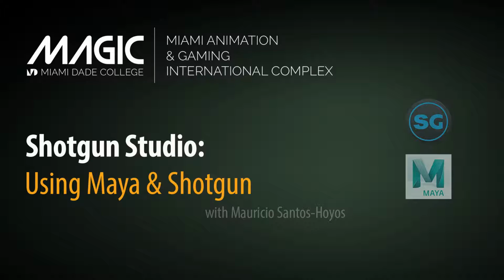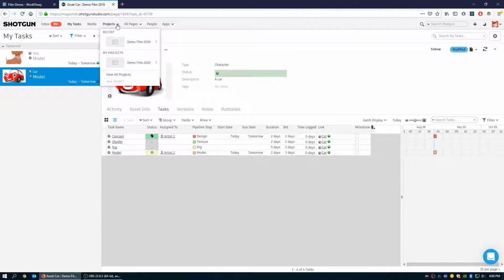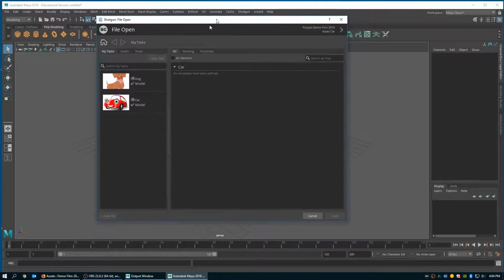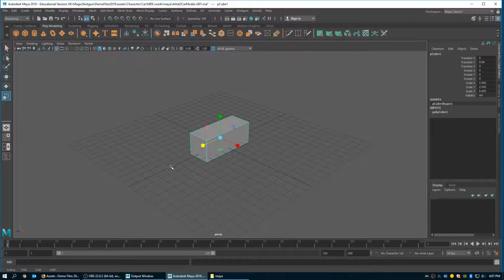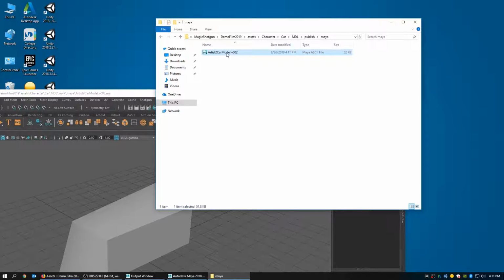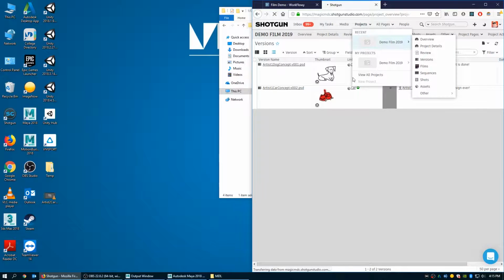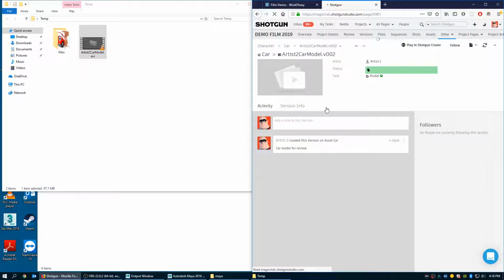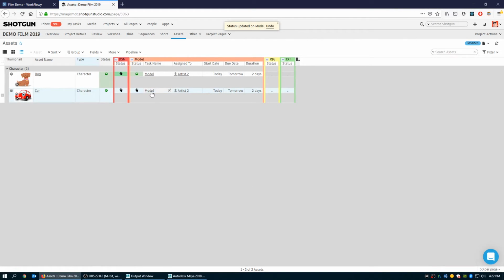MAGIC: Using Maya with Shotgun Software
How to use the Shotgun integrations with Maya.